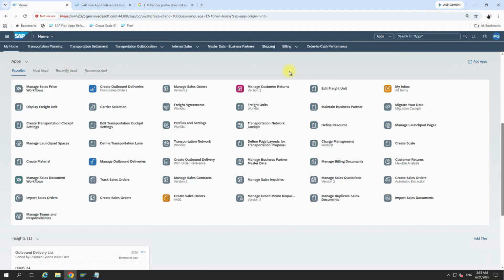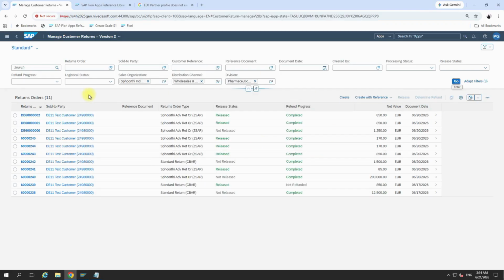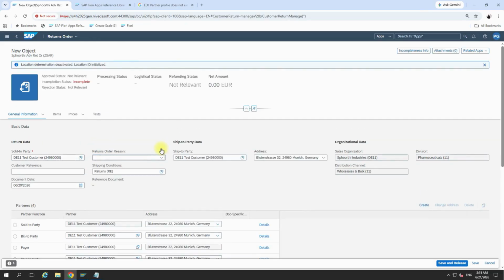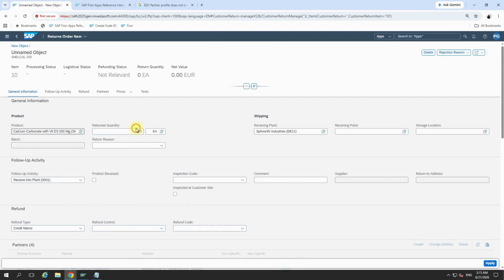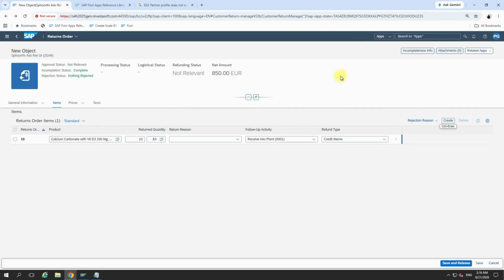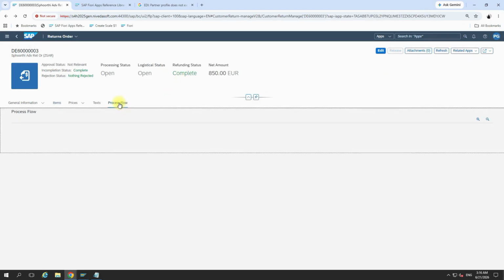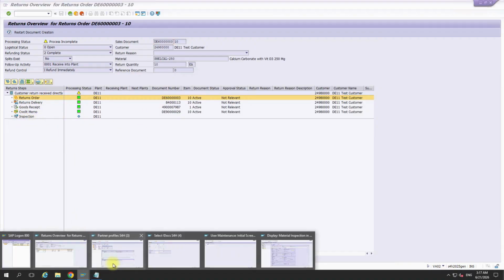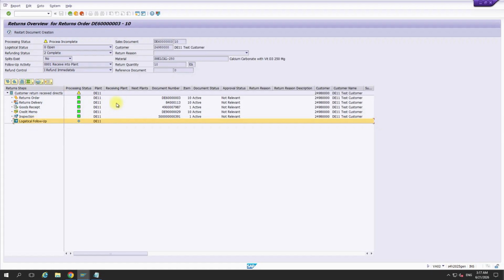Master the SAP Returns Process | End-to-End Workflow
Manage Customer Returns App in SAP S/4HANA

Hello friends and fellow SAP consultants, welcome back to SAP learning.

In today’s session, we are going to learn about an important SAP Fiori app in the returns process:

Manage Customer Returns App

This app is used in SAP S/4HANA to create, manage, track, and process customer returns.

If a customer wants to return a product because of damage, wrong material, quality issue, or any other reason, this app helps us manage the complete return process in a structured way.

1. What is Manage Customer Returns App?

The Manage Customer Returns app is an SAP Fiori app used to handle customer returns orders.

Using this app, business users can:

create customer returns
manage return orders
track return progress
determine refund decisions
monitor follow-up documents
view process flow of the return

SAP documents the classic Manage Customer Returns app as App ID F1708. It lets users create returns with reference to a preceding document, edit returns orders, determine refunds, select logistical follow-up activities, and monitor the process flow.

What can we do in this app?

The app supports several important activities.

Key features of Manage Customer Returns App
Manage Customer Returns – Version 2

SAP also provides Manage Customer Returns – Version 2 (App ID F4832). This version supports creating returns without reference and also supports more flexible return processing scenarios.

So a simple way to remember is:

Manage Customer Returns → mainly reference-based return creation
Manage Customer Returns – Version 2 → supports return creation without reference as well

Sales Order
Invoice / Billing Document
2. Display and edit returns order

You can open an existing return and update details if required.

3. Determine refund

You can decide:

whether customer should get a refund
whether replacement should be sent
whether no refund is applicable
4. Track return status

You can monitor the progress of the return by checking:

approval status
logistical status
refunding status
process flow
5. Select logistical follow-up activities

Based on inspection result, the next step can be defined.

Examples:

send to scrap
move to unrestricted stock
return to supplier
send back to customer
replacement process

SAP’s customer returns process overview shows the end-to-end flow: create a returns order, post goods receipt for the returns delivery, inspect the returned goods, choose the logistical follow-up activity, and then decide the customer compensation such as credit memo or replacement.